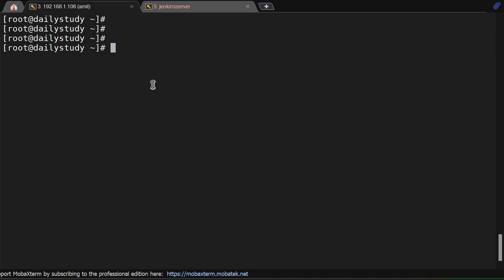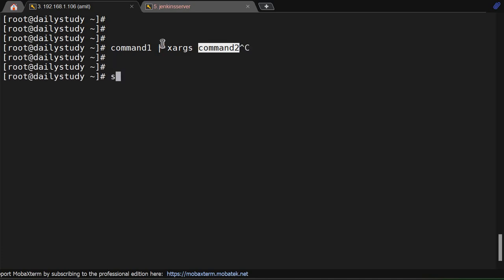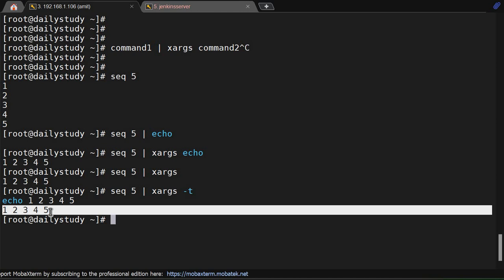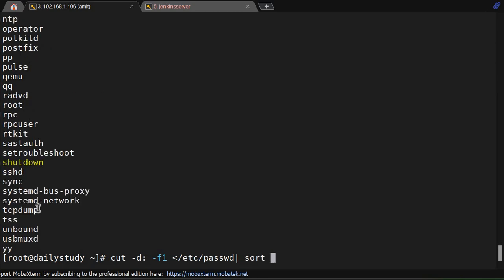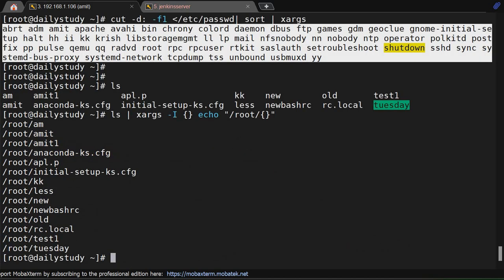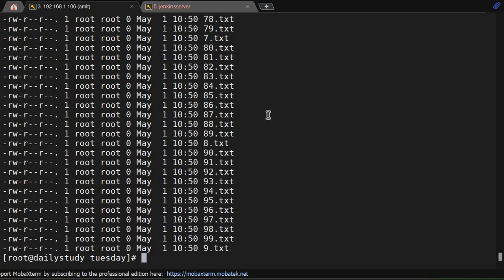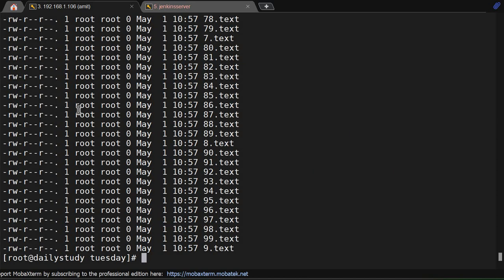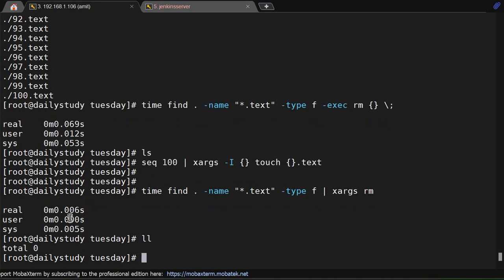xargs command details and when to use to in Linux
Under this video we have covered xargs command and its usages.
when to use and how to use xargs command in Linux